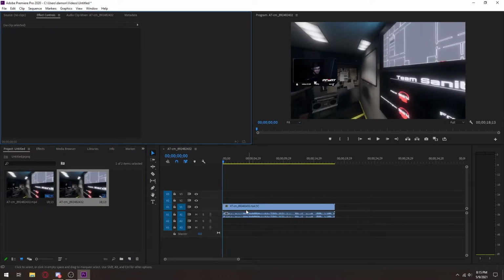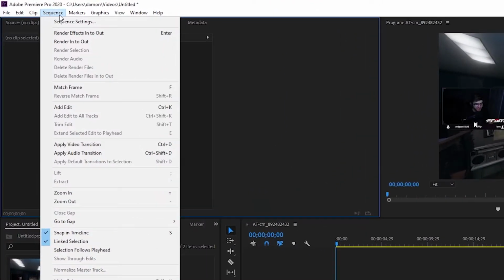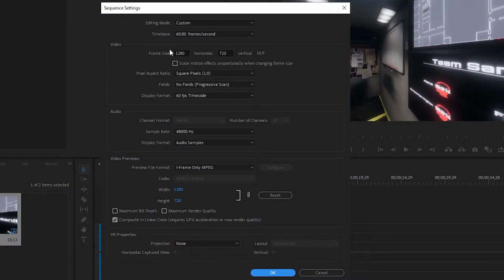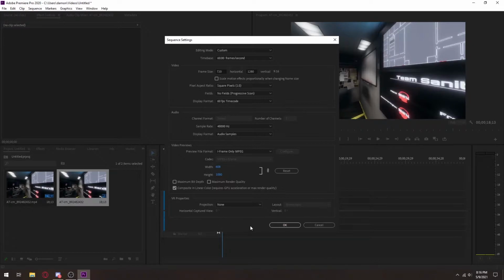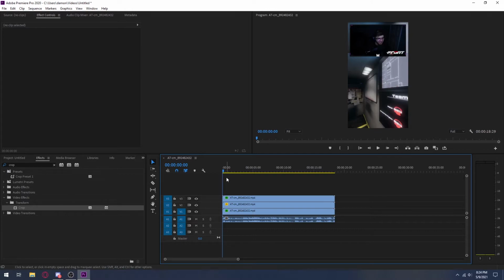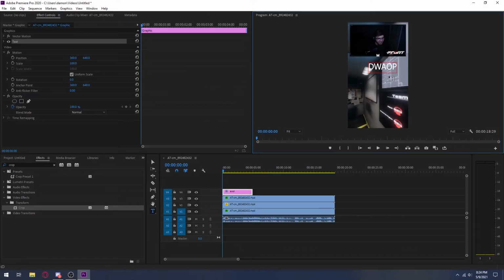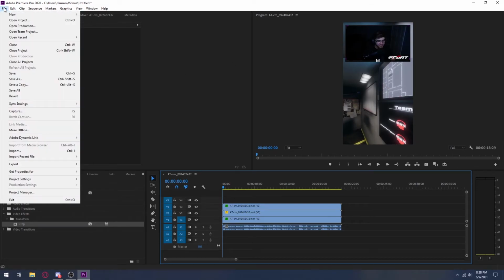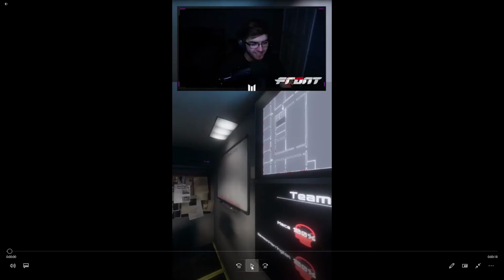How To Edit GAMING TikToks/YouTube Shorts/Instagram Reels On PC! (2021)